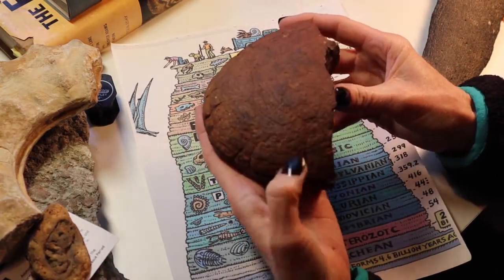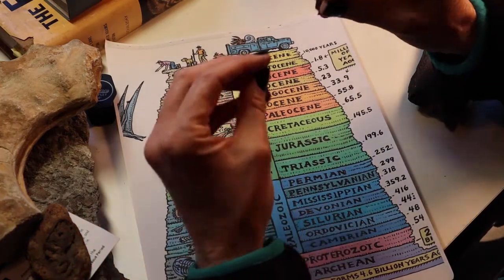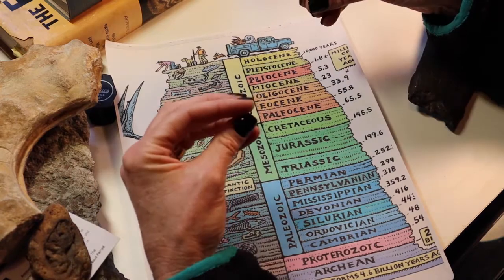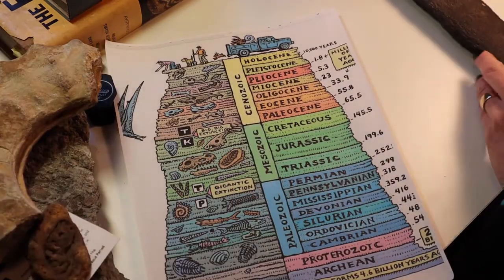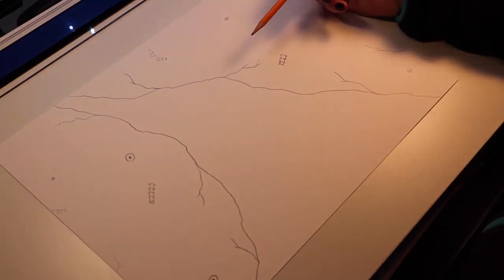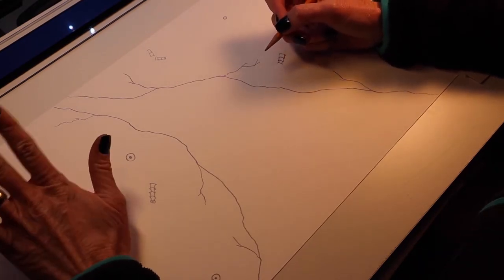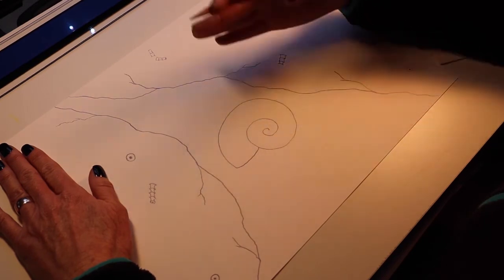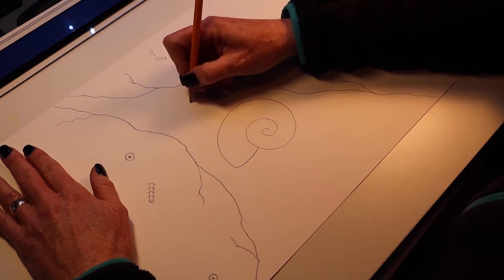Fossil Day 1